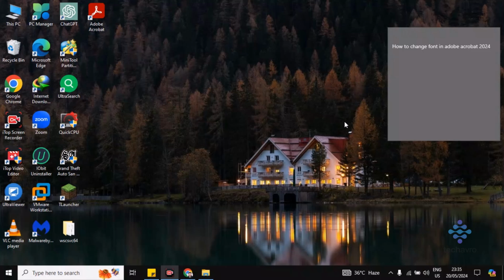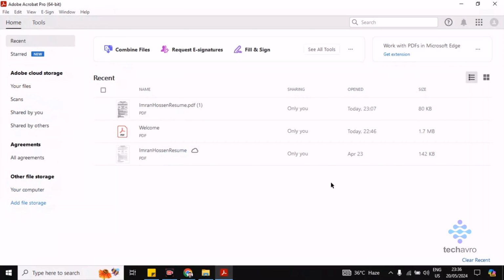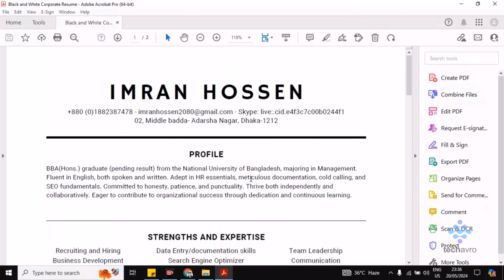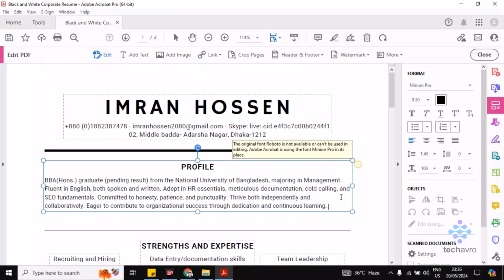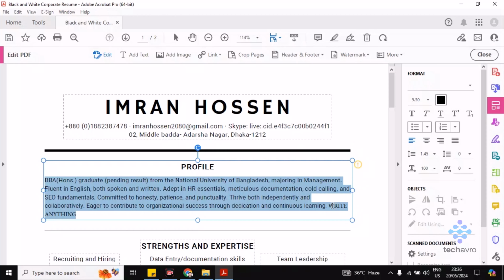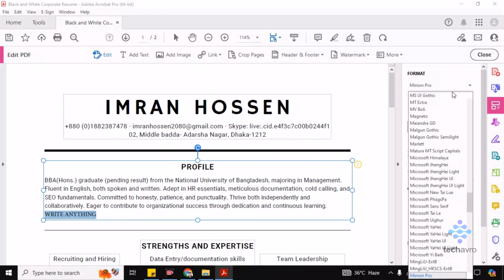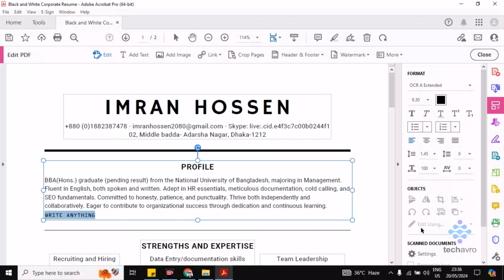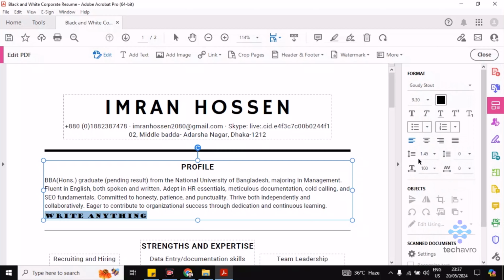How to change font in adobe acrobat 2025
Learn the step-by-step process to change fonts in Adobe Acrobat 2024 with this simple tutorial from Techavro. Whether you're a beginner or an experienced user, this guide will walk you through the process effortlessly. Don't let font changes slow you down, master Adobe Acrobat font editing today!